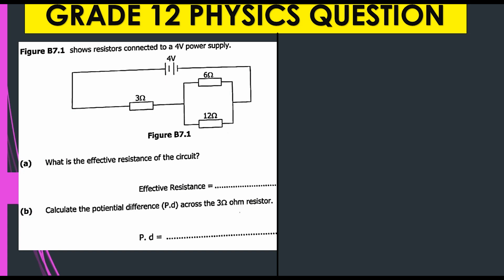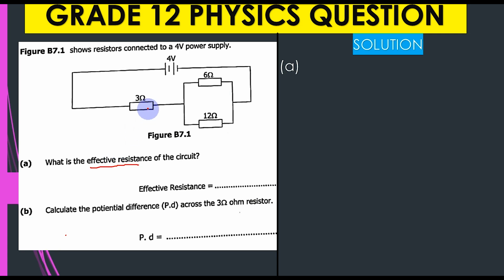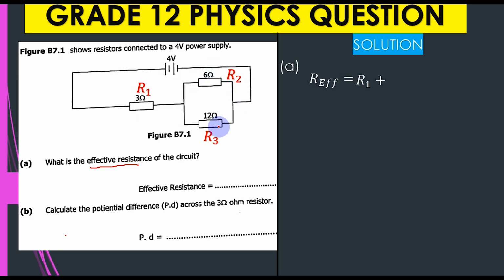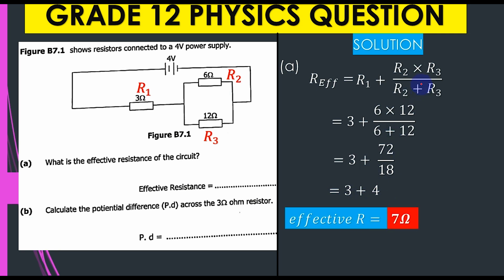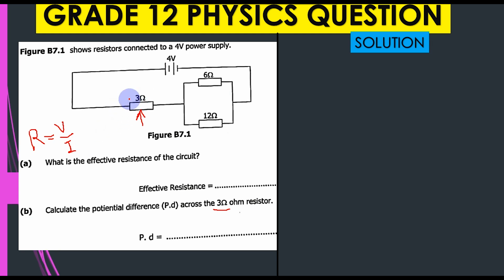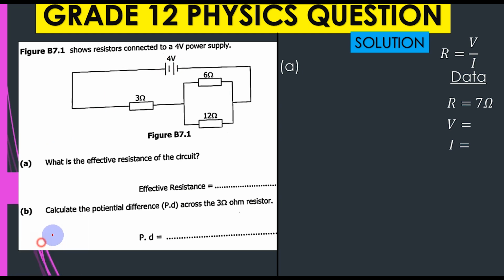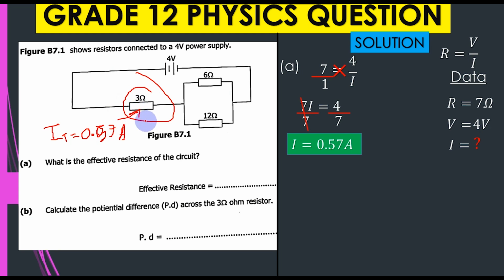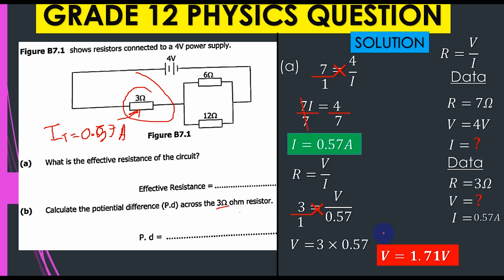Calculating Resistance, Current, and Voltage in ONE Easy Lesson!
This tutorial helps learners how to calculate Resistance, current and voltage in a combined circuit using ohm's law.